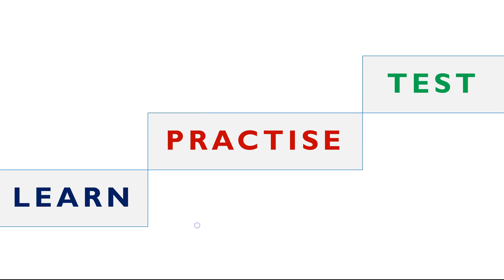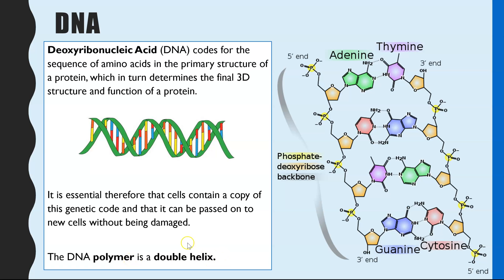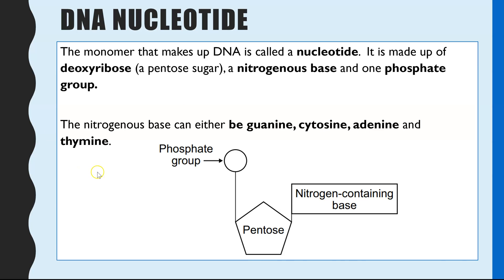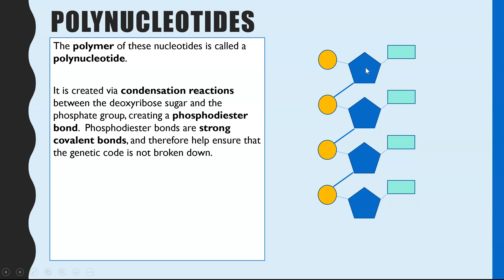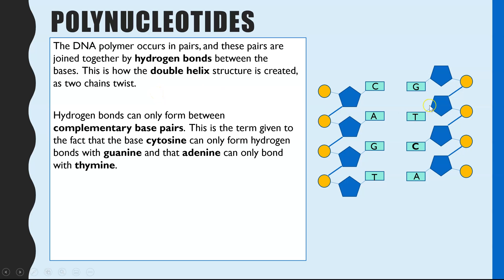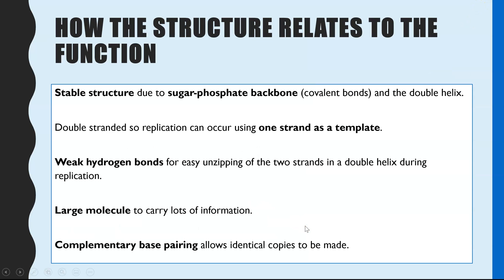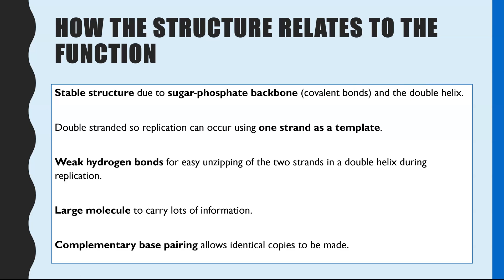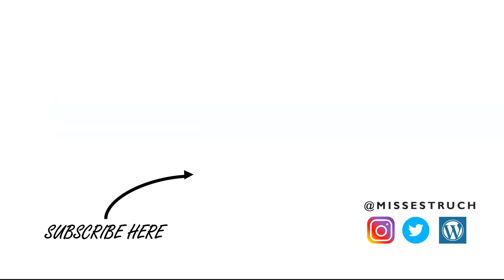DNA structure and function for A-level Biology. Nucleotide monomer and polynucleotide polymer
Learn the structure of DNA nucleotides and how these bond together to form the DNA polymer and double helix.  Learn how this structure and the bonds involved result in the properties of DNA.

You may also like:

Recommended Revision and textbooks:
A-level